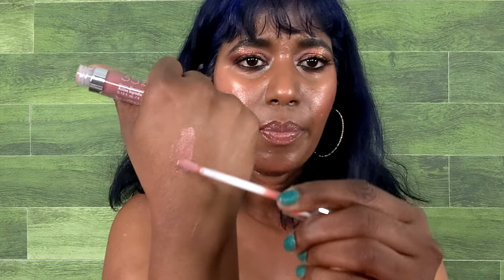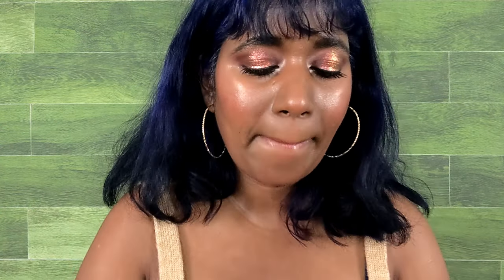Colorescience Makeup *** Total Protection Color Balm ** Lip Shine --- Swatches & Review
Intro 0:00
Color Balm Swatches 6:34
Color Balm Review 9:04
Lip shine swatches 10:33
Demo  11:23
Final Thoughts 16:44

PRODUCTS MENTIONED IN THE VIDEO:

   Colorescience Total Protection Color Balm in

         Blush

         Bronze

         Berry

   Colorescience Sunforgettable Lip Shine in 'Rose'

  PRODUCTS WORN IN THE VIDEO:

   Eyes:
      Pat McGrath Quad in 'Voyueristic Vixen'

  Cheeks:
     Colorescience Total Protection Color Balm